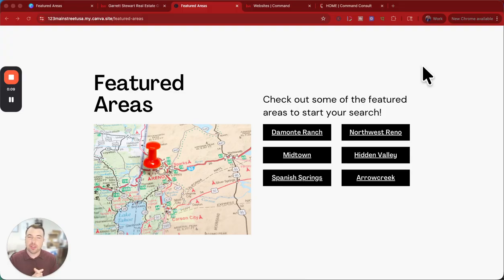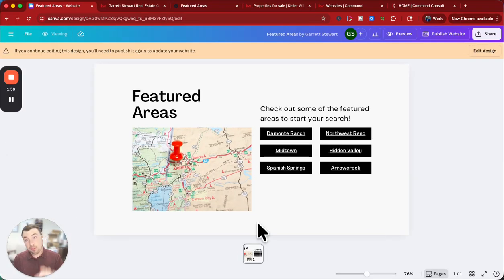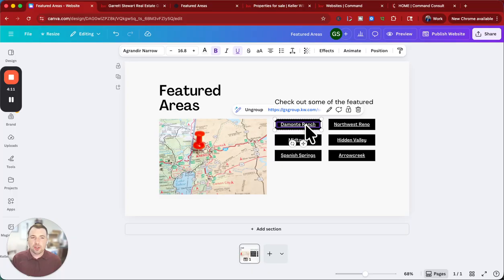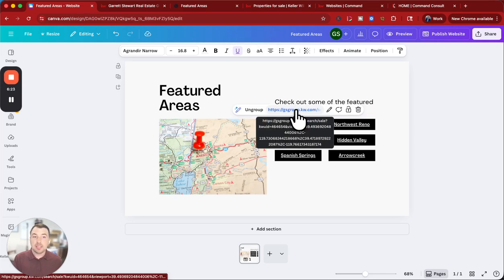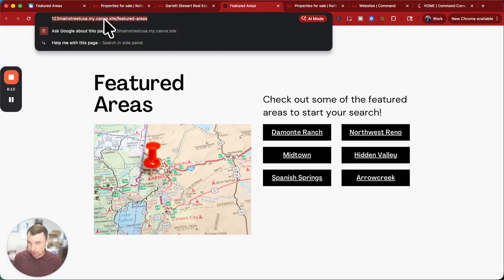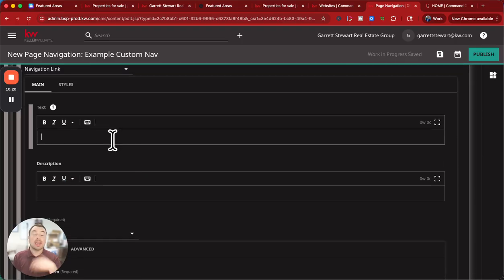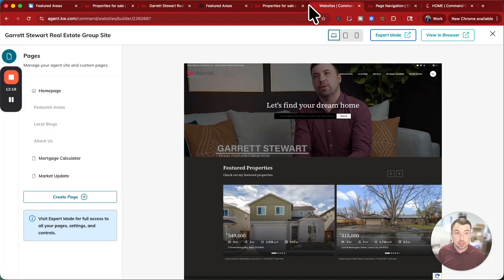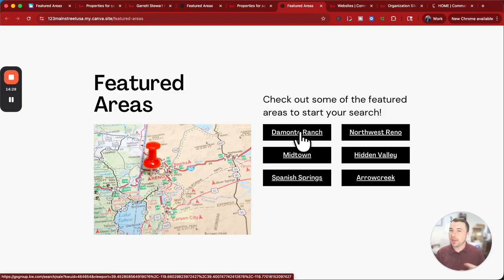KW Command Website Hack: Create Custom Featured Areas with Canva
Learn how to build custom Featured Areas / Neighborhood pages for your KW Command agent website using Canva. In this walkthrough, I show how to design a clean featured-area layout, link each neighborhood directly to the interactive KW site map, and add it into your site navigation inside Command.

If you’ve been wanting to highlight specific cities, neighborhoods, or zip codes on your Command website, this gives you a simple way to make it both good-looking and functional for buyers and sellers. You’ll see how to set up the Canva template, pull the exact map coordinates from your Command site, and connect everything so visitors can jump straight into a customized map search.

Timestamps
00:00 – What Featured Areas look like on a Command website
01:20 – Using the Canva template to build your layout
03:49 – Adding neighborhoods and customizing your design
04:54 – Pulling map links and coordinates from your Command site
06:22 – Linking each neighborhood inside Canva
08:24 – Publishing your Canva page
09:24 – Adding it to your custom Command navigation and going live

Have a client moving to Reno, Sparks, Carson City, or Northern Nevada?
I’d love to be your referral partner.

Garrett Stewart
Keller Williams Group One
S.179908